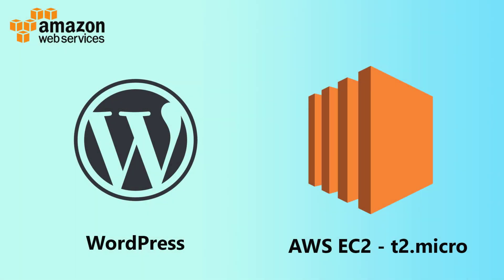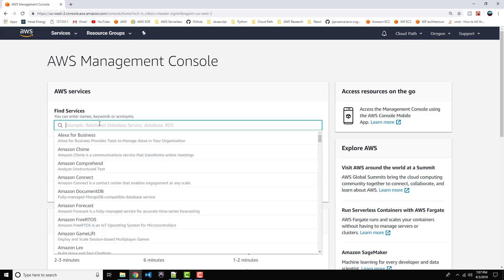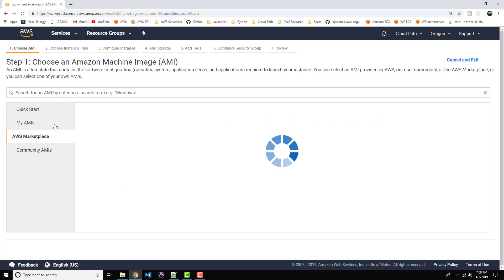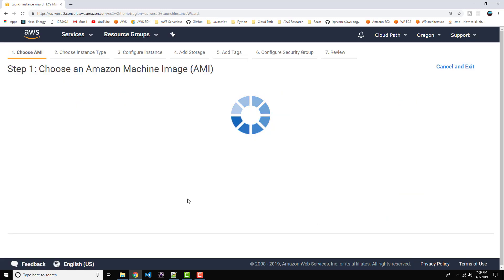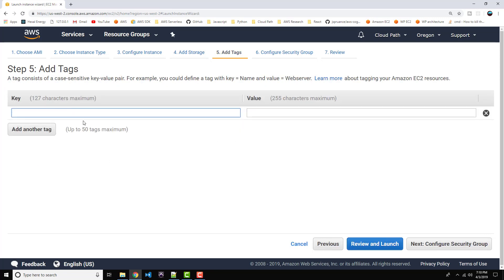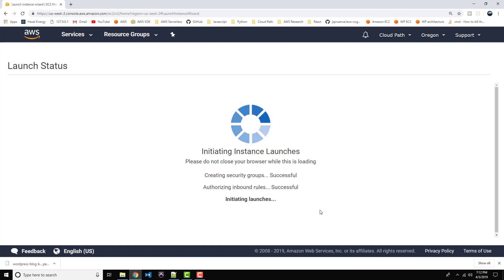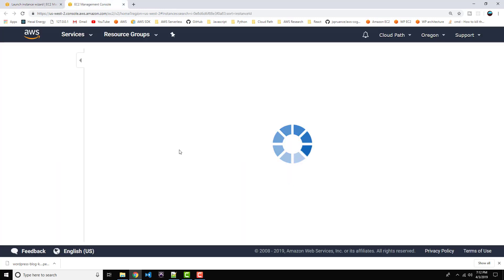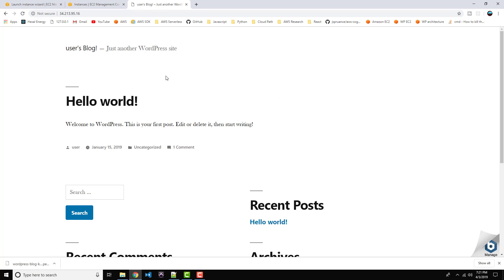AWS EC2 Tutorial | Install WordPress on AWS EC2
Join us in this AWS EC2 tutorial as we launch an EC2 instance with a WordPress AMI. We'll walk step-by-step through the process of launching the EC2 instance and then retrieving the WordPress login credentials so you can log into the admin portal and start customizing WordPress.